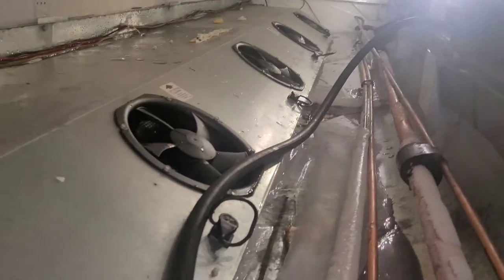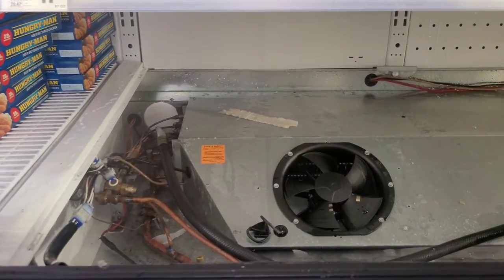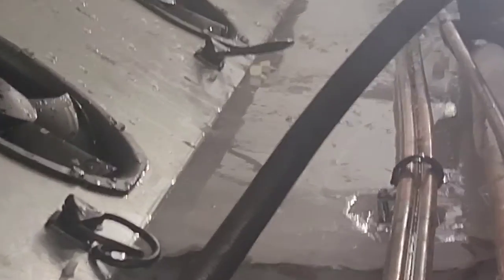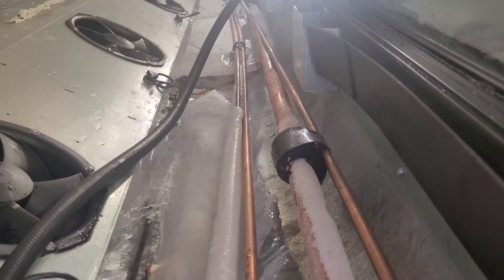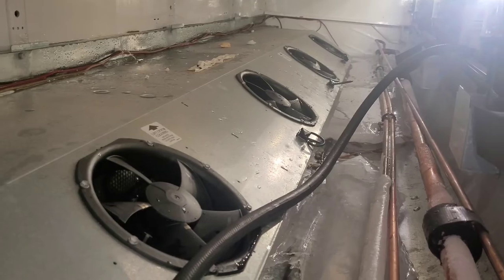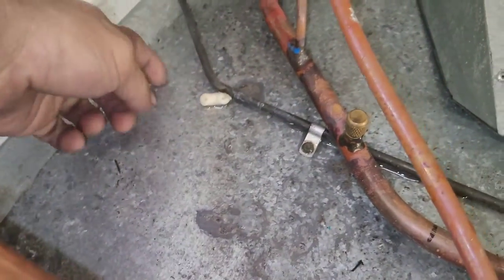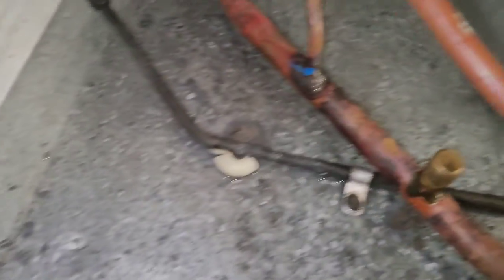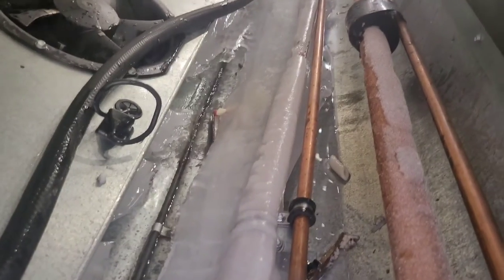5 DOOR FF CASE NOT HOLDING TEMP DUE TO FANS CEIZED BECAUSE OF PLUGGED CASE DRAIN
YT050 5 DOOR FF CASE PLUGGED DRAIN 082222